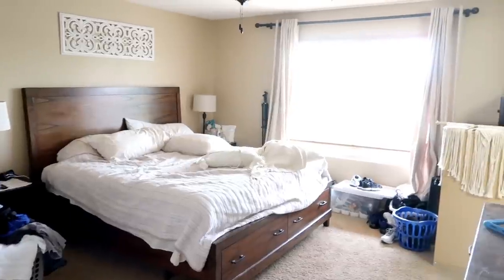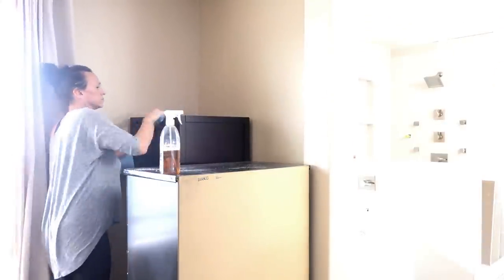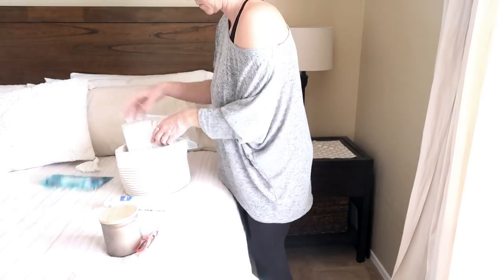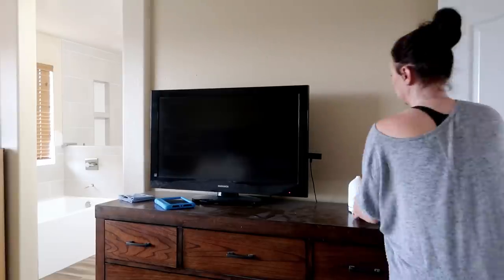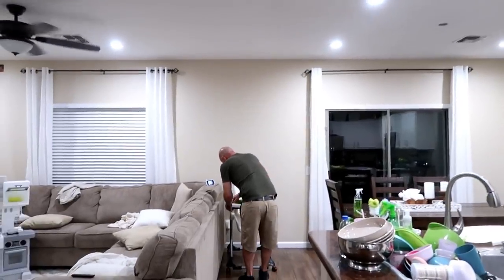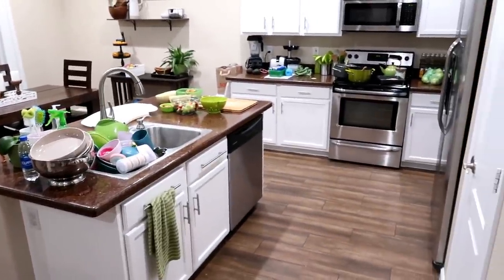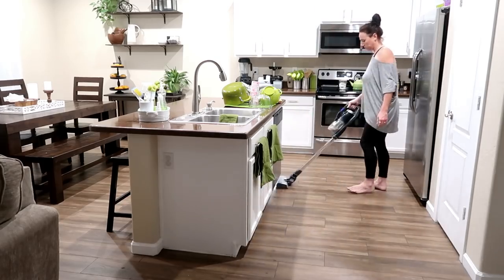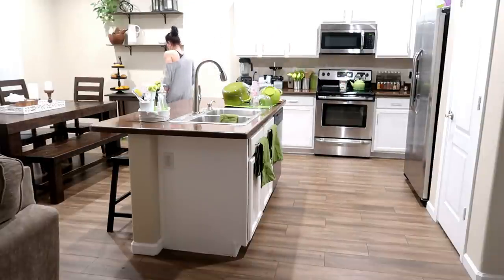CLEAN WITH ME (PREP FOR PAINT) MASTER BEDROOM - CLEANING MOTIVATION - INTENTFUL SPACES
Clean with me while I prep for paint. The bathroom renovation is finishing up with some fresh paint and the whole room is getting a refresh with the same color. Nothing to dramatic, just a light color called Spanish Sand by Behr. I wanted to make sure the room was all clear and clean for the work to get done. This was recorded awhile ago back before the Stay Home Order was put into effect and a lot has changed in the world since then. And I really just with this project would be completed already.

AMAZON SHOP with links to things I use and love

Bissell ICONpet Cordless Vacuum

Bissell Pet Eraser Lift Off Vacuum

Bissell Crosswave Wet/Dry Vacuum

Grove Collaborative is where I get many of my cleaning products to save some money and have more options. Here is a link to get free stuff with your order!

Thank you so much for being here! My name is Melissa, I am a wife and “stay at home mom” of FOUR living in Phoenix, AZ. I make videos of the everyday stuff like cleaning, organizing, cooking, and mommy day it the life. I love to create, so it’s fun for me to make something out of these simple day to day moments that make up so much of my time. Hoping to motivate and inspire others in the process.